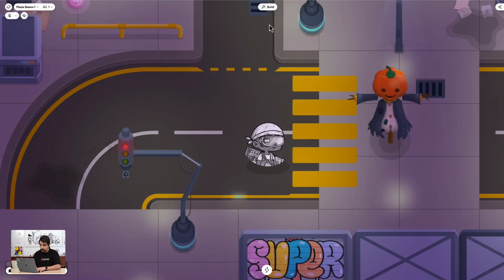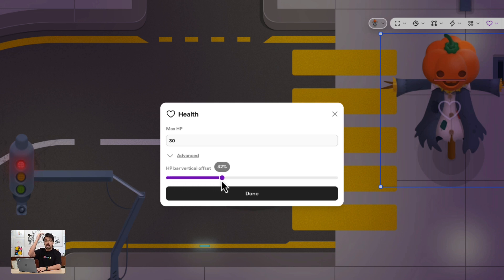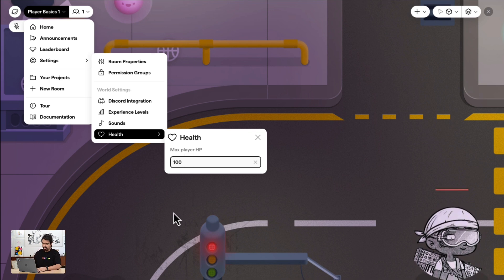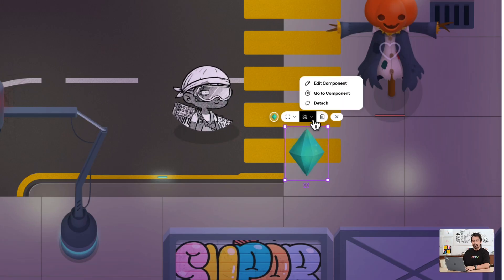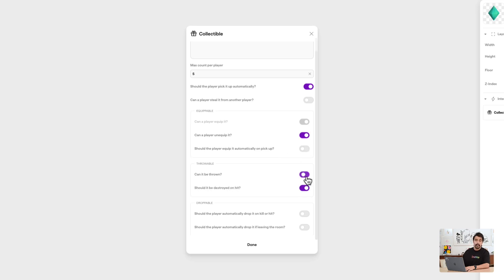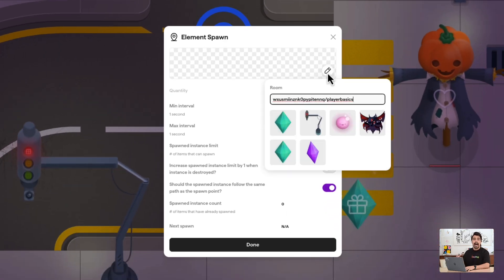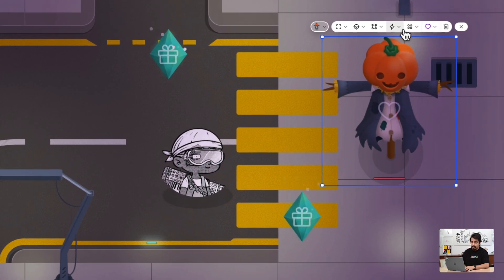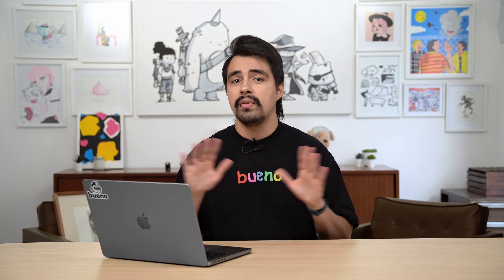Mastering Interactions Part 1: From Health Bars to Throwable Abilities ⚔️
Ready to add some thrilling interactions to your virtual worlds? Dive into today's tutorial, where we'll guide you on creating health bars, throwable objects, and more!

📌 What you'll learn:
0:24 Setting Up Health Bars.
1:15 Player Health Configuration: Ensure your players are battle-ready.
1:45 Create a Throwable Object: For example, turn moon crystals into powerful weapons.
3:09 Add an Element Spawn: Strategically place throwable objects in your world.
3:54 Try Out the Thrower Ability: throw objects at players to lower their health bar.

Don't just build a world; make it a thrilling adventure! Whether it's setting up health bars, crafting throwable objects, or using the thrower ability, we've got you covered.

👍 Found this tutorial helpful? Keep building, and catch you in the next one!